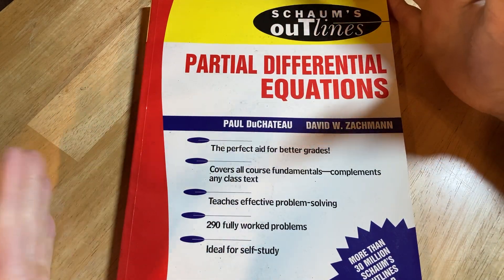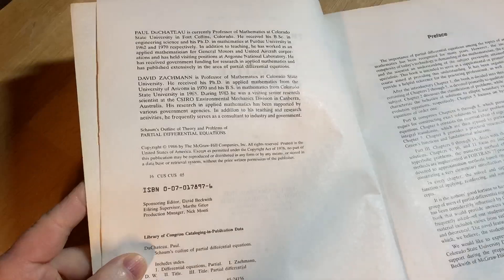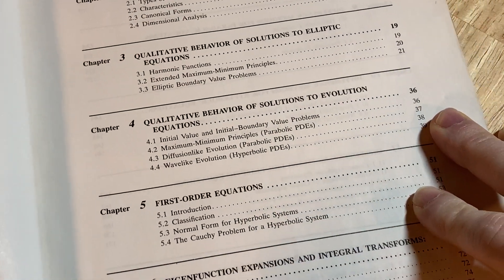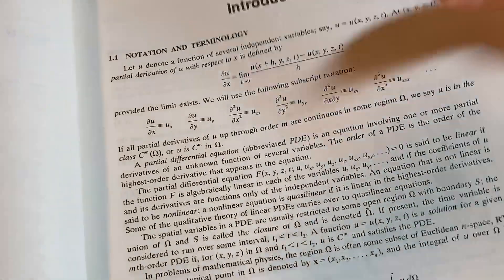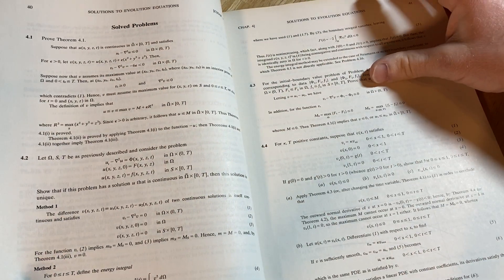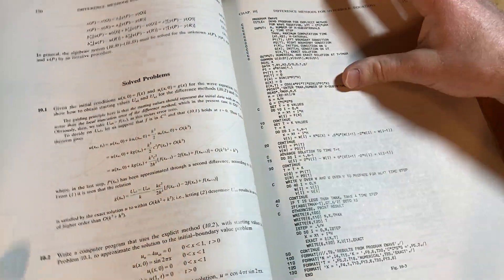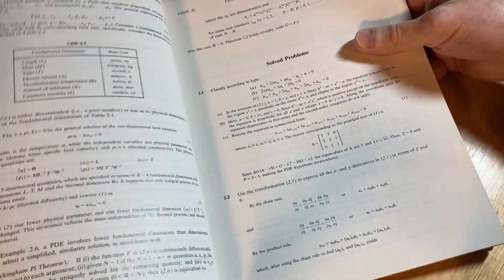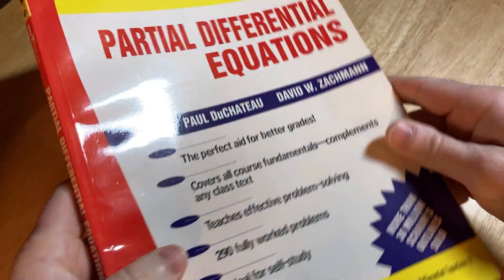Partial Differential Equations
This is a great book that covers Partial Differential Equations. It has a lot of topics.